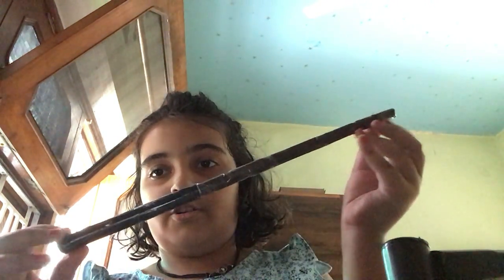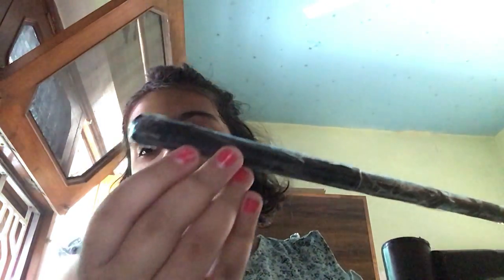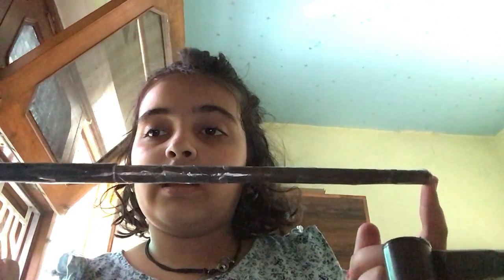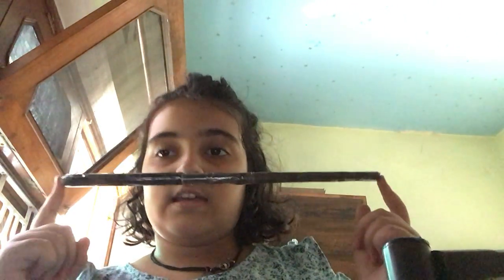Paper Harry Potter wand!🧑🏻